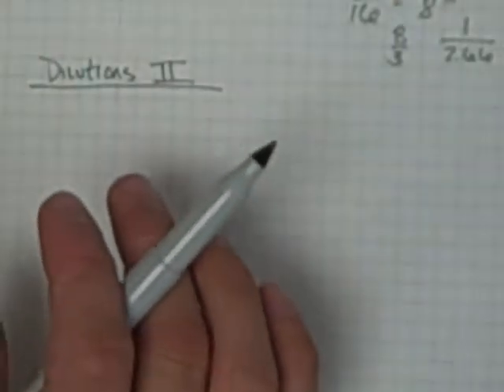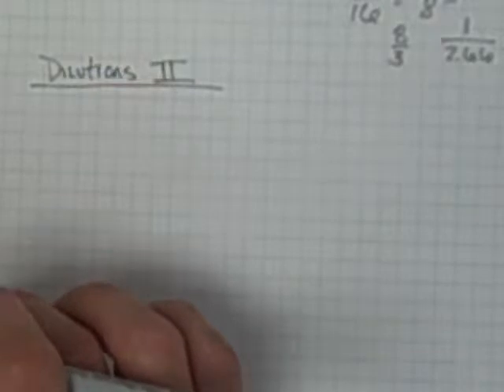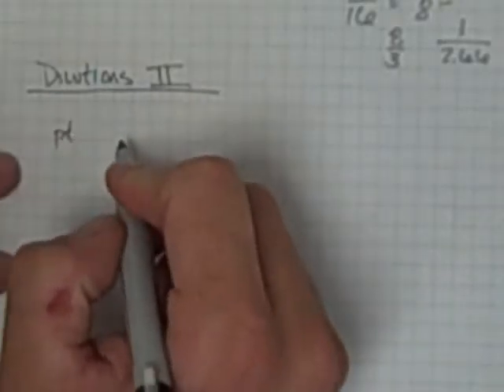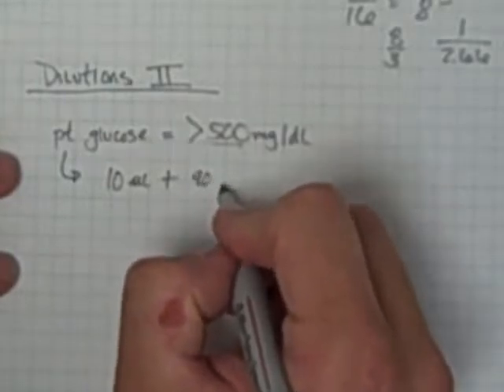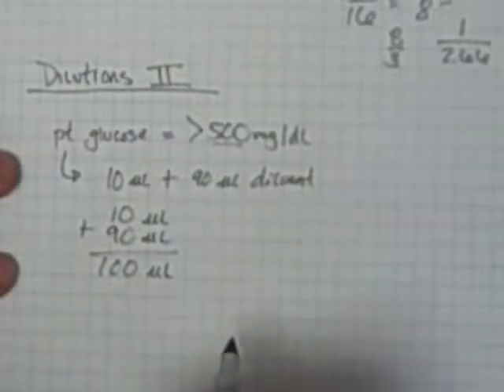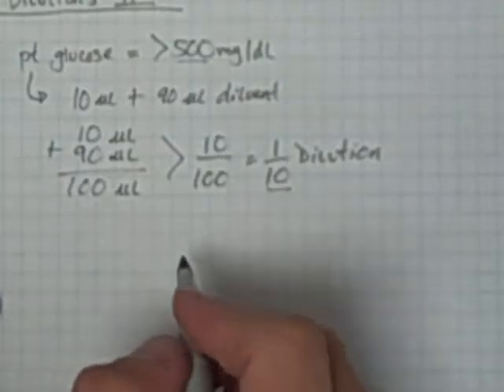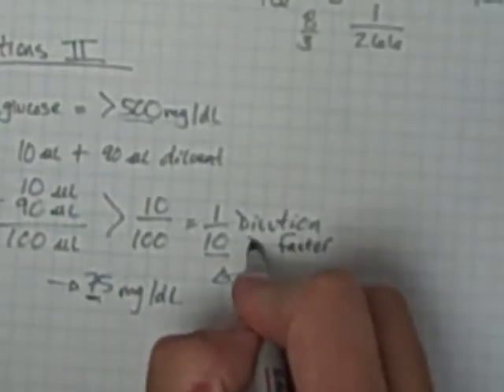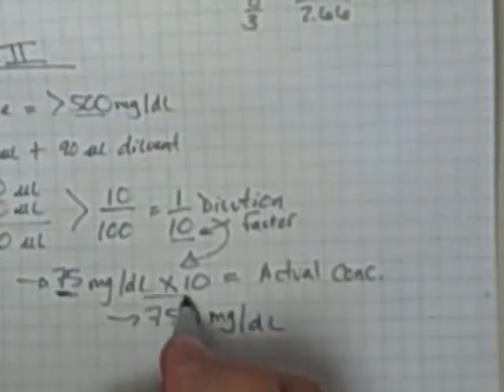CLS2003 Dilutions part II 09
Another quick video explaining how to do the math involved in diluting samples in the clinical lab